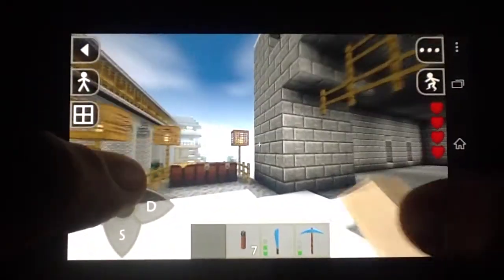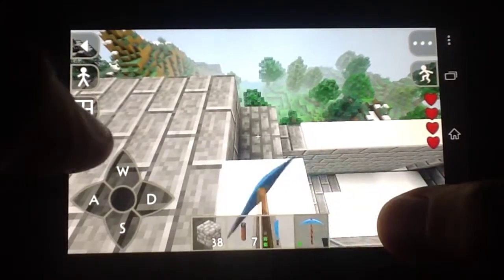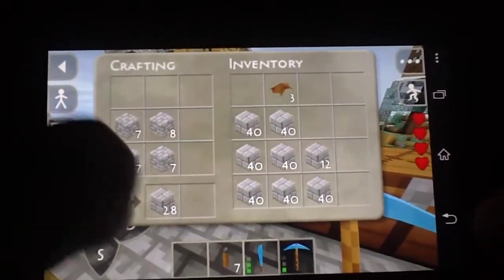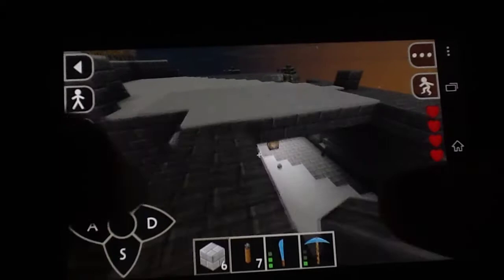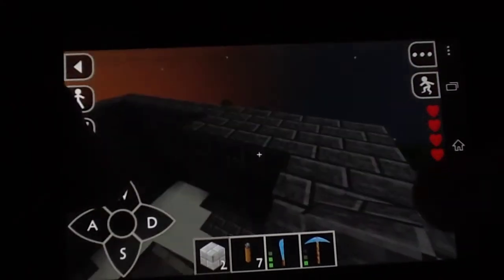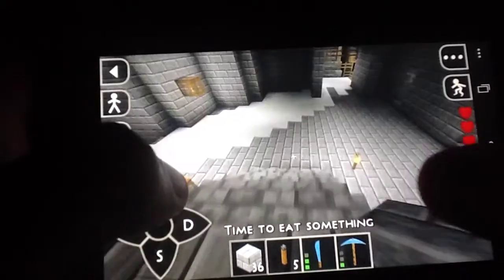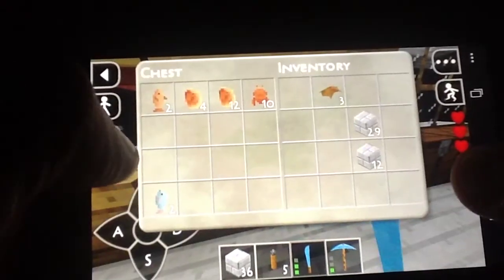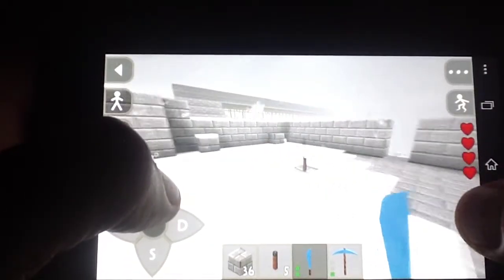Survivalcraft Lets Play Ep49 Building Time